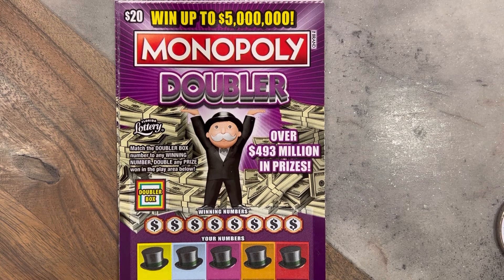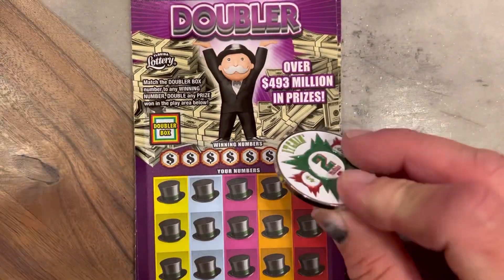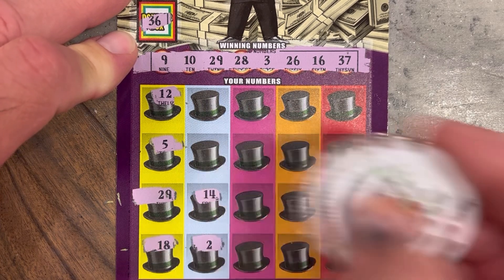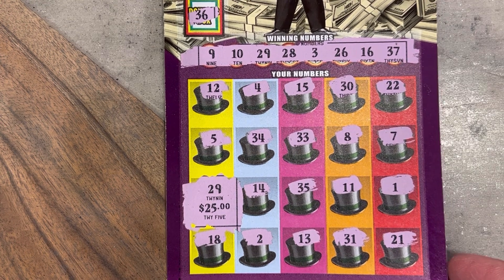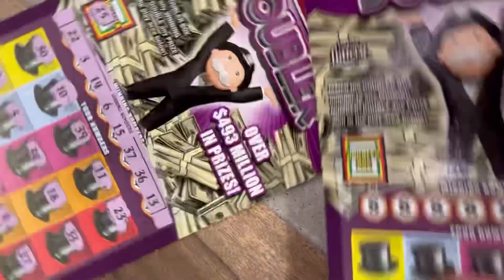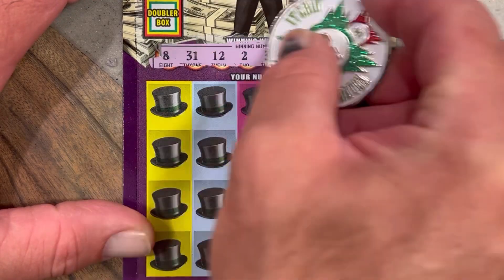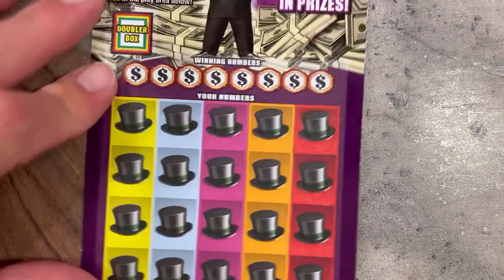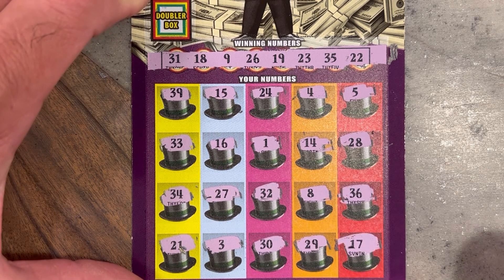$20 Monopoly Doubler - The last 5 in the pack!!! - $100 in Florida Lottery Scratch-offs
Good afternoon to all!… I hope you all had a great week so far. Today we have a great session for you all! We have 5 of the brand new $20 Monopoly Doubler tickets with a $5,000,000 grand prize. This is a $100 session… Watch the video to see if we come out ahead with a profit session or not. We definitely beat the odds today! I hope everyone enjoys the session! Tell us what you’d like to see us scratch next. And tell us what you are scratching and if you are winning or losing. It’s always nice to know how everyone else is doing as well.

@itchin2scratch coin was used today!